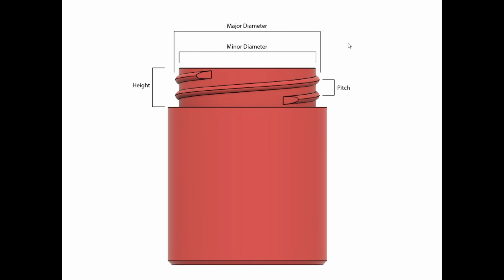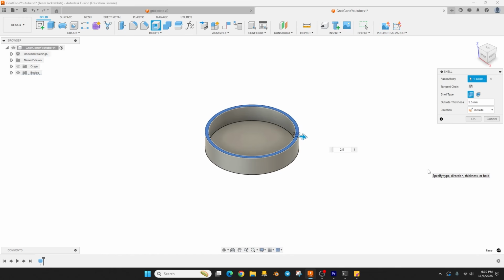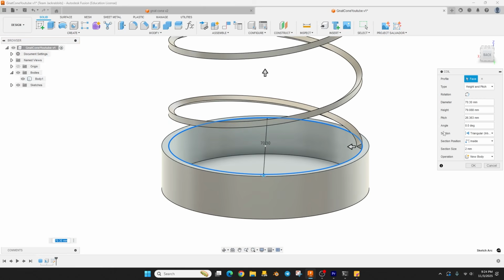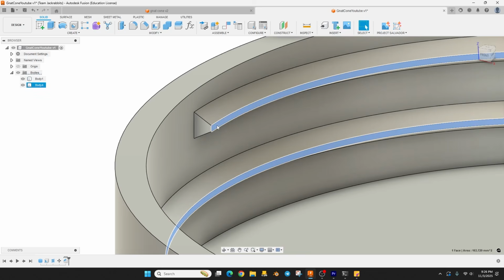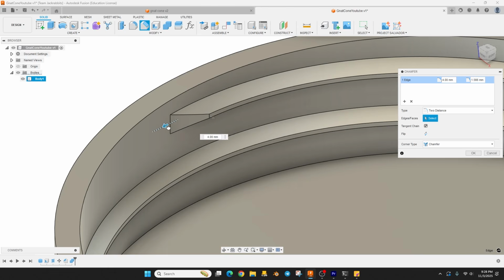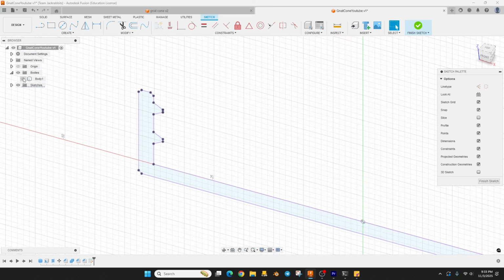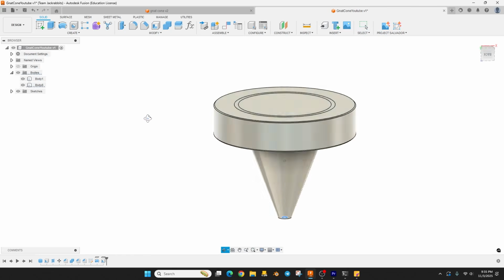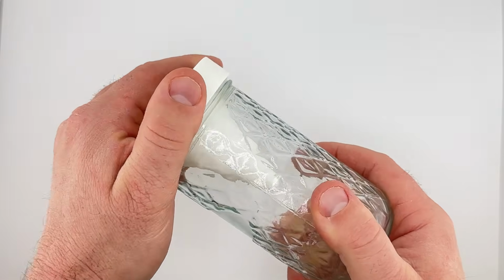Fusion Tutorial: Gnat Catcher With Threaded Lid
In this video we'll be creating a custom threaded lid, for a mason jar, with an added funnel for catching gnats.

As always, leave in questions or tips in the comments so we can all learn!